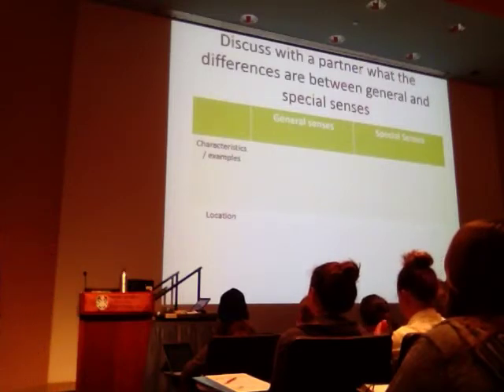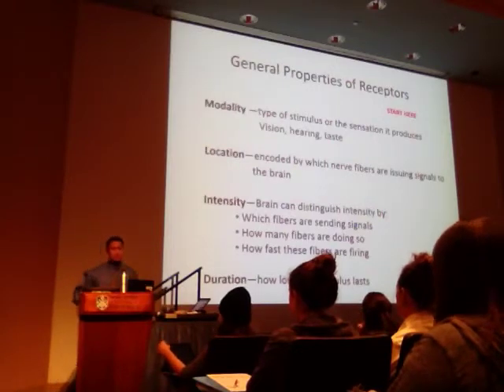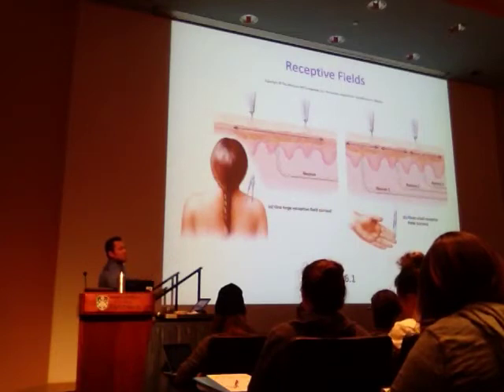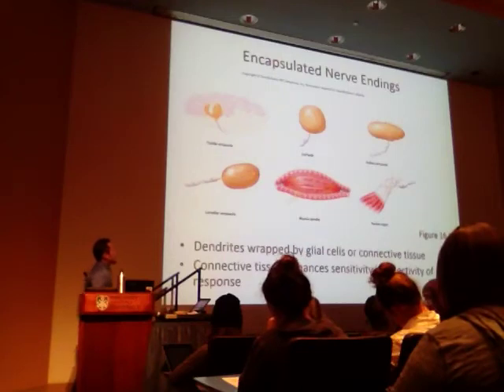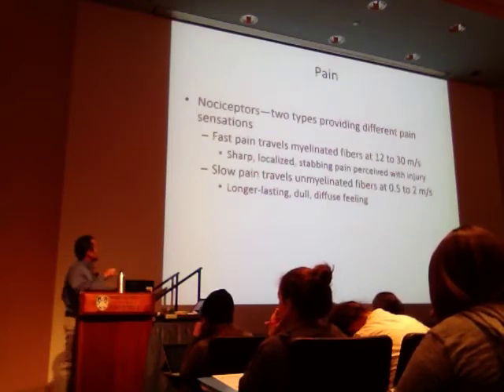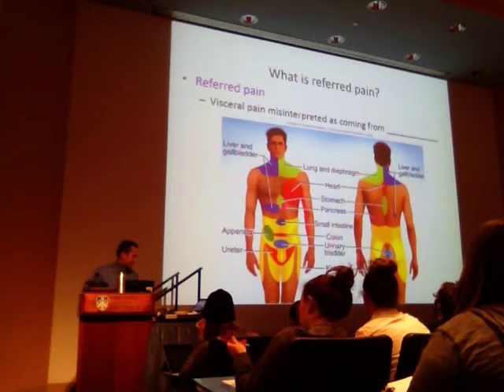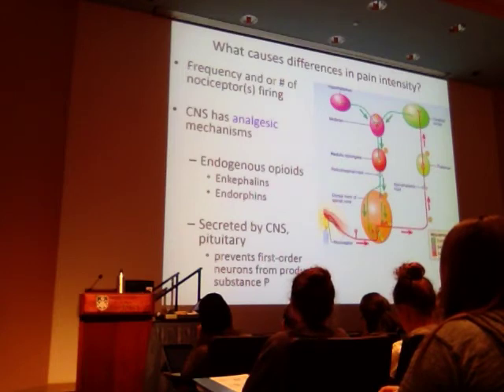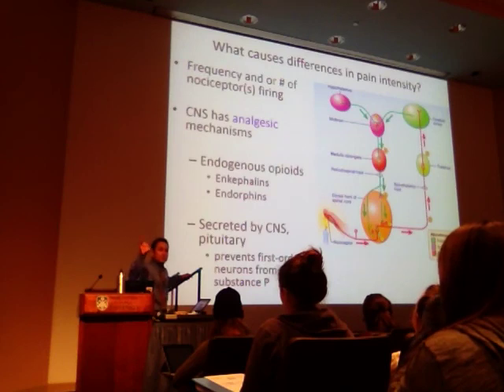Special Senses 2of5